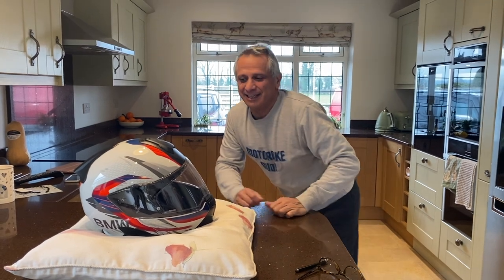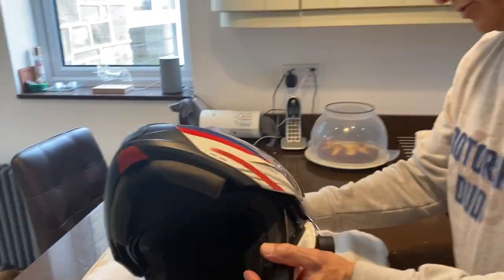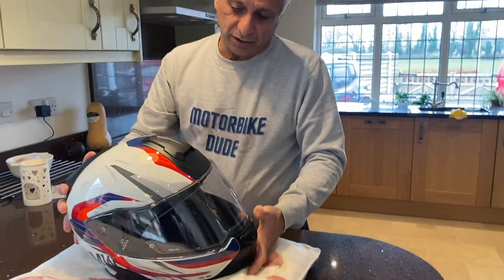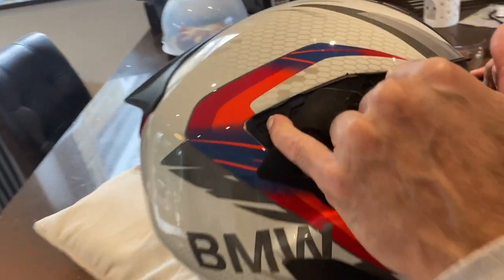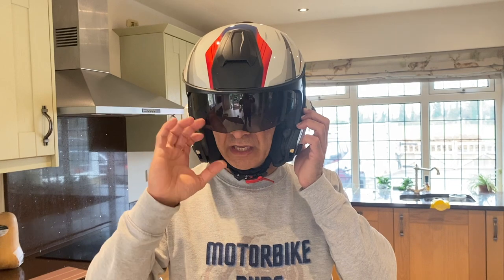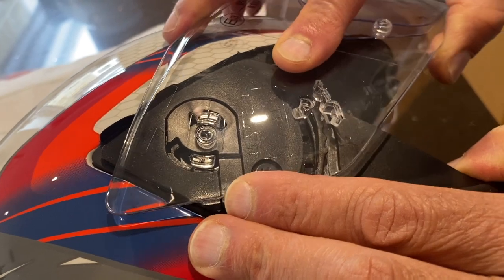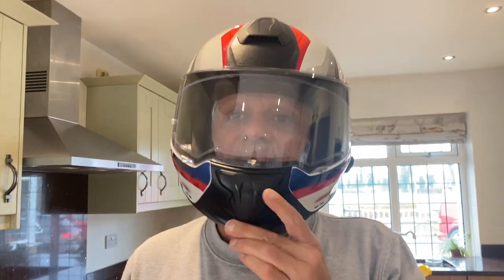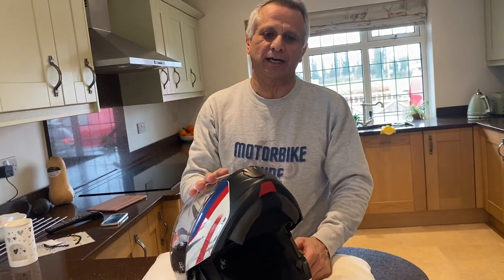BMW System7 Helmet Carbon 1 year review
After over 3000 miles using the BMW system 7 carbon helmet, I would like to share my thoughts.
Really impressed with it.  Comment and share your thoughts!